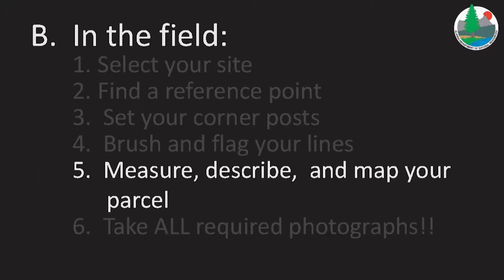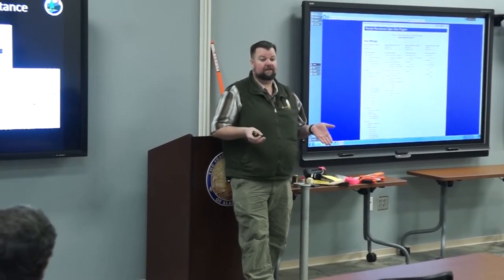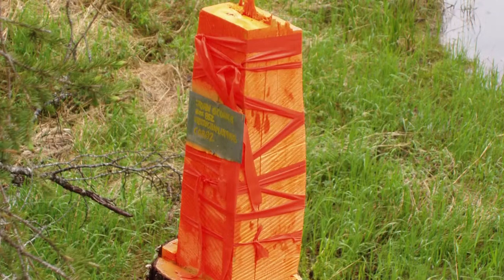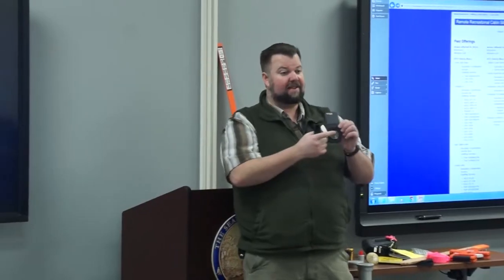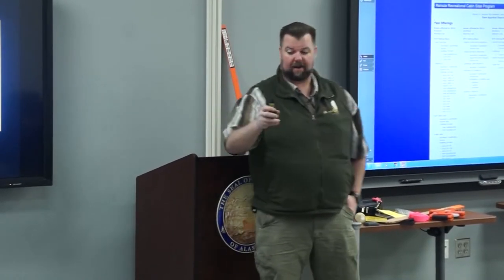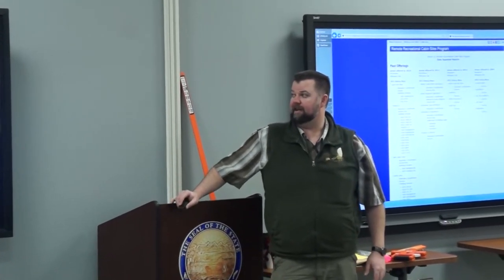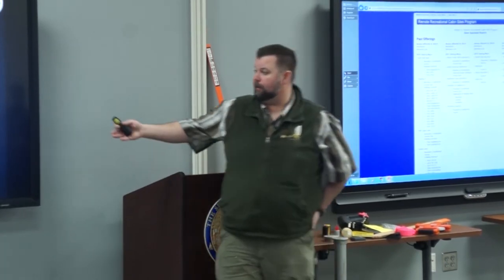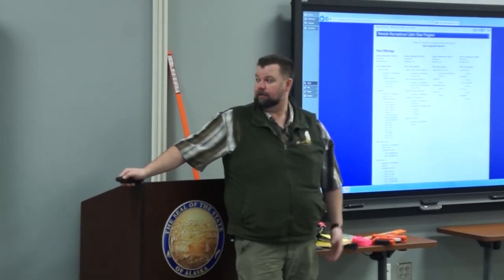Part 5 RRCS Staking Workshop: Measure, Describe, and Map Your Parcel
Stakers get guidance on how to measure, describe, and map a parcel while they are in the field. The Remote Recreational Cabin Sites staking program is managed by the State of Alaska Department of Natural Resources.  This program allows Alaska residents to stake, lease, and purchase a parcel of Alaska state land. Read about all of our land sale programs at landsales.alaska.gov.